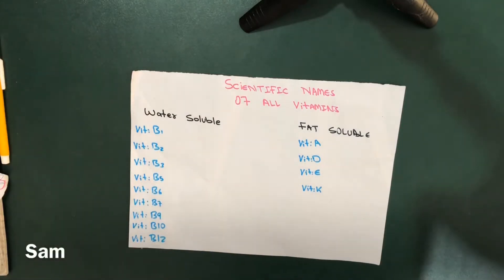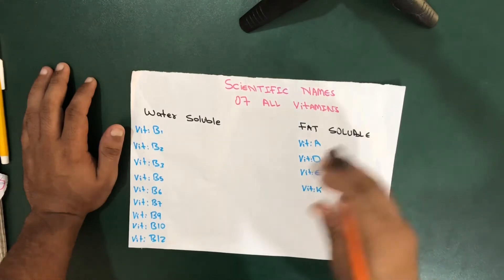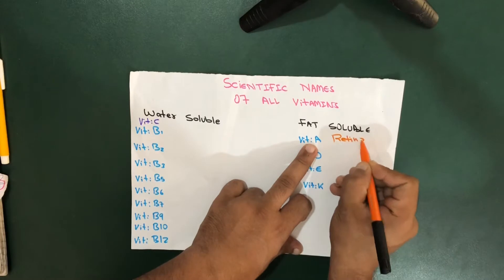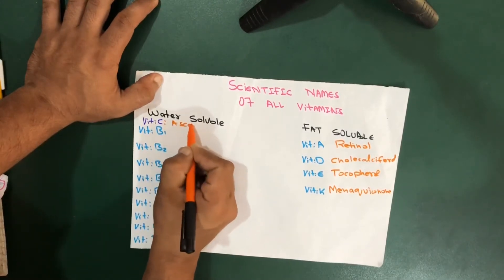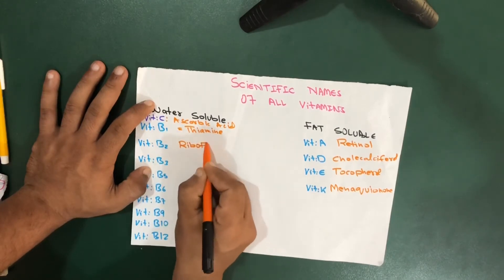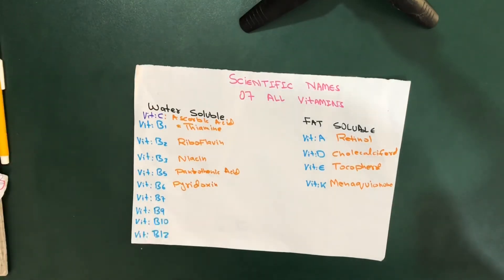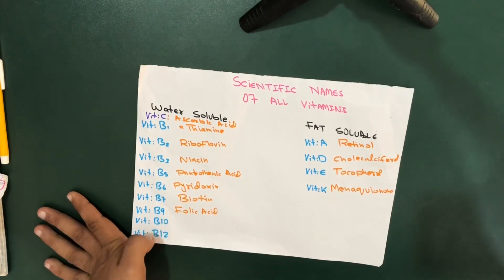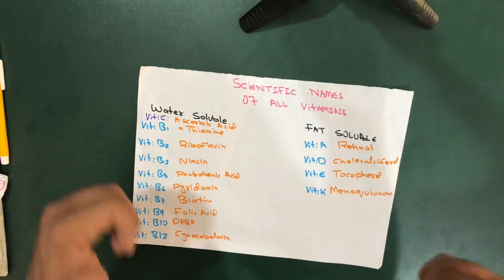Vitamin | Scientific names | All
In this video all scientific names of vitamins are included ...
Both water soluble and fat soluble ... I